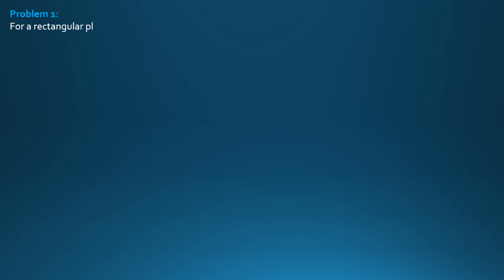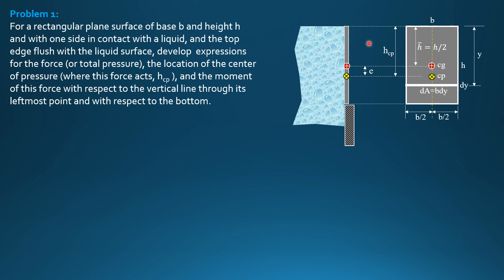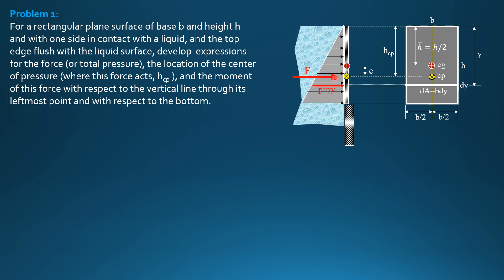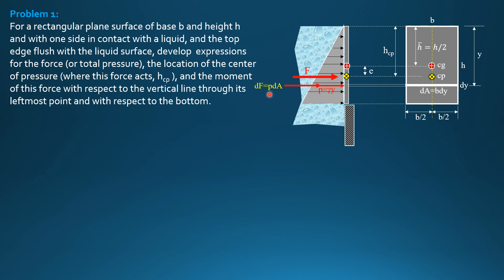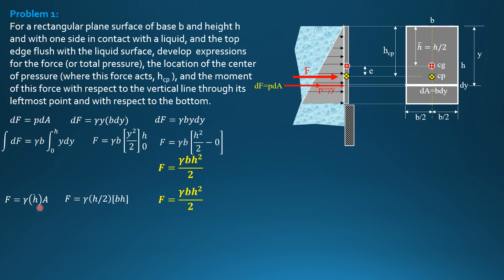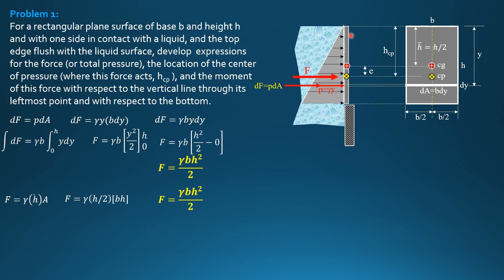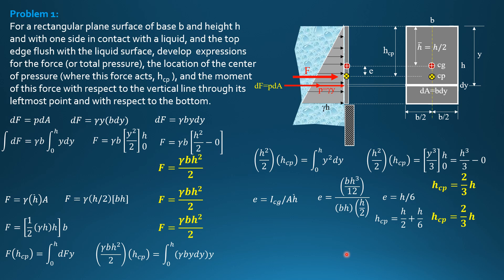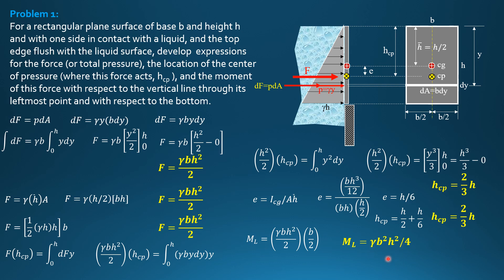FLUID PRESSURE on PLANE SURFACES, Example 1